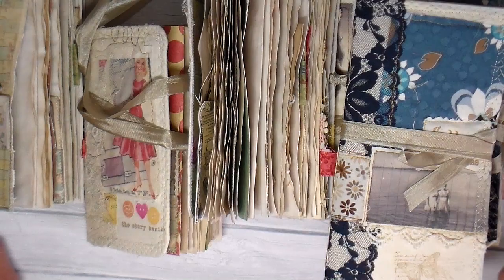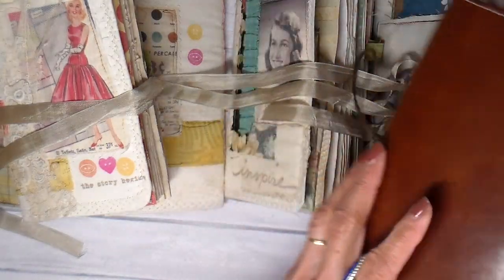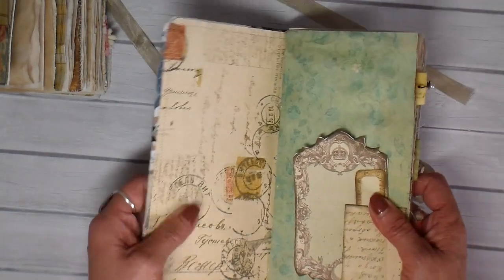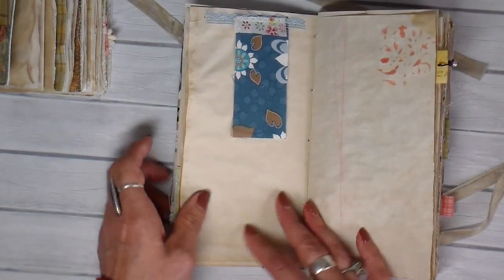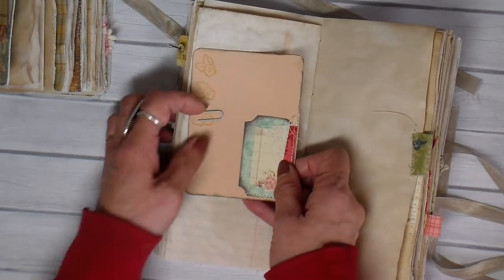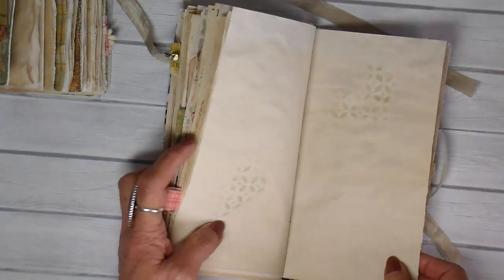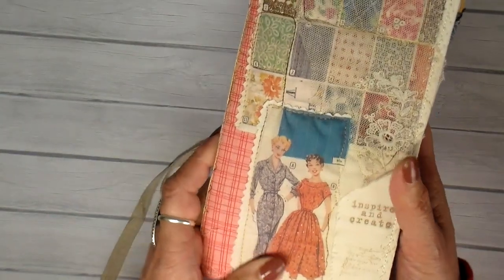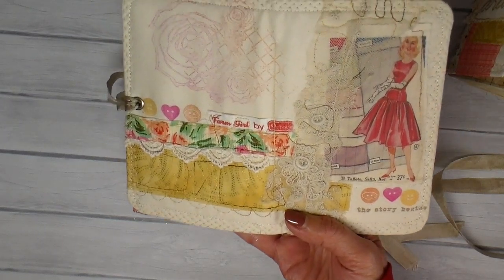Etsy Update, New Fabric Covered Journals in my Shop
Here's a quick flip through on some journals I have been working on this week.

SUPPLIES
The paper pack used in these journals:  "The Primrose" by DCWV

My favorite word stamps used on the journal covers and on some of the pages:

Art & Possibility by Donna Downey sold by Unity Stamp Co.

Inspire Words by Donna Downey sold by Unity Stamp Co.